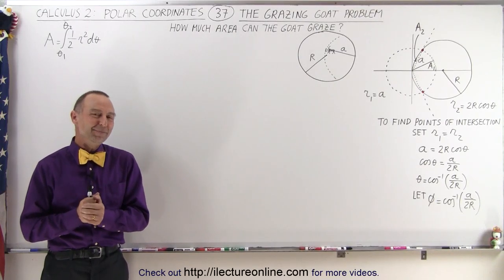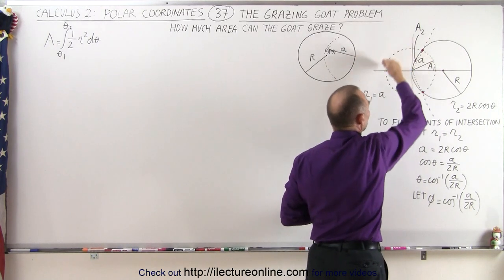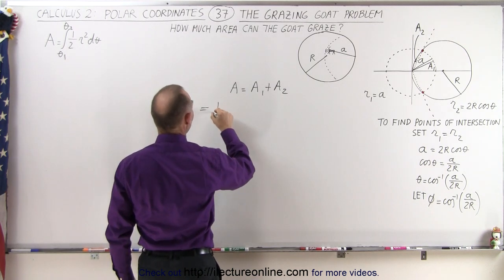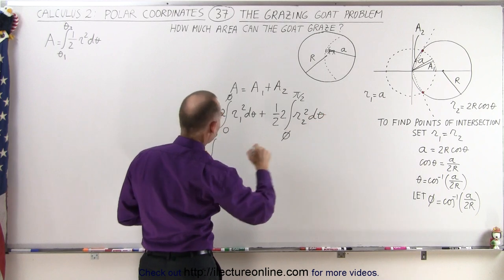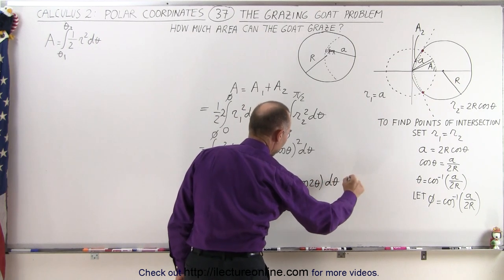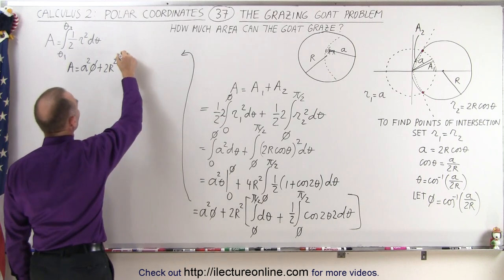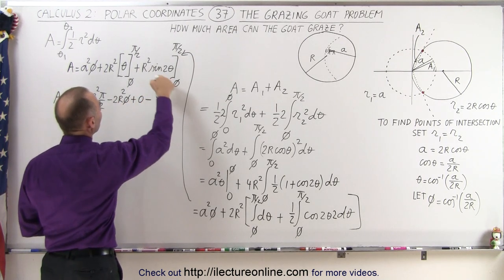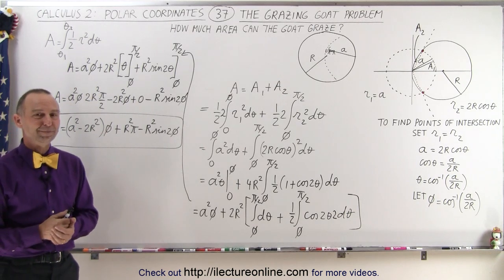Calculus 2: Polar Coordinates (37 of 38) The Grazing Goat Problem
In this video I will find the area of the “grazing goat” problem where the goat is tied with a rope of length=a to the edge of a circular enclosure of radius=R, where r1=a and r2=2Rcos(theta). I will need to find the points of intersection by setting r1=r2.